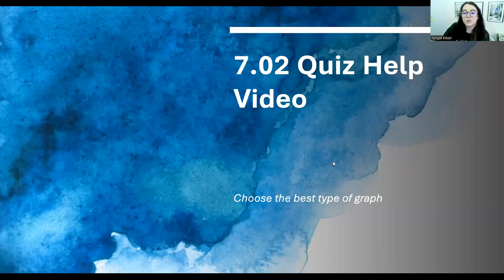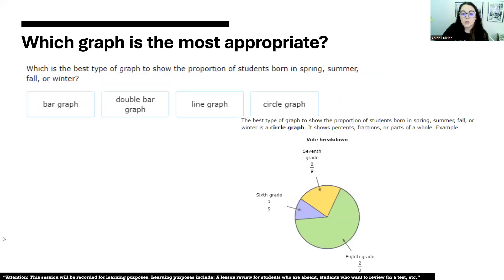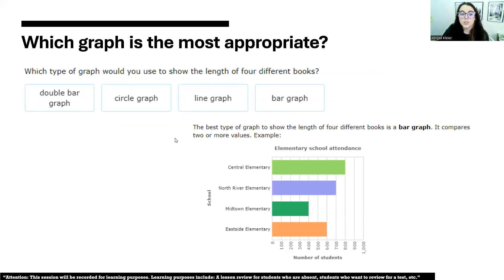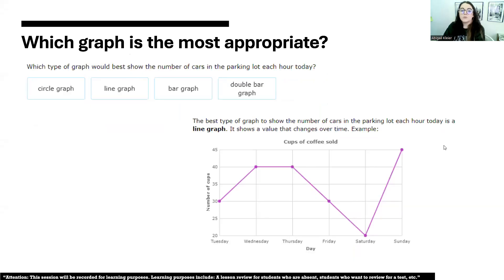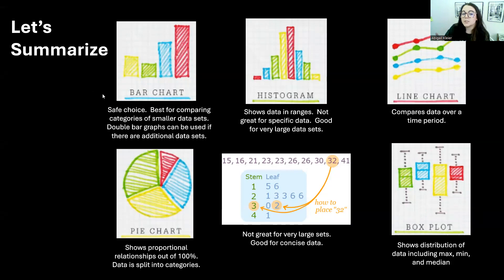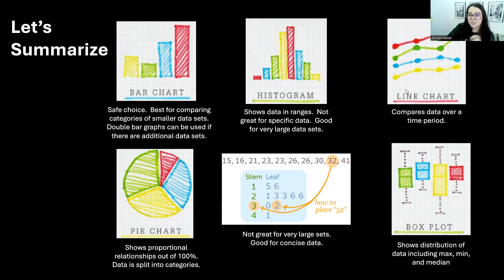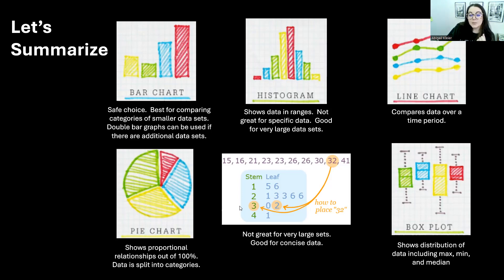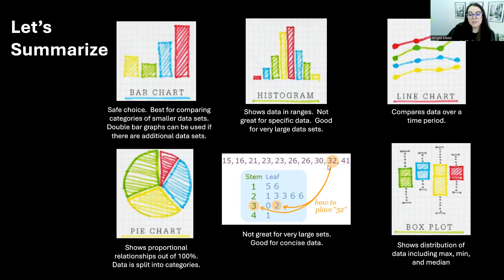7.02 Quiz Help Video